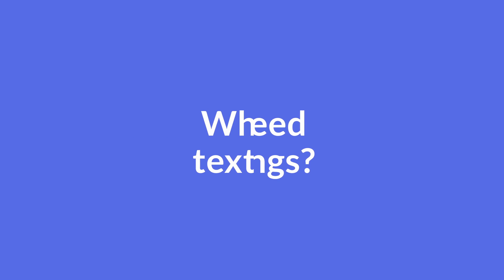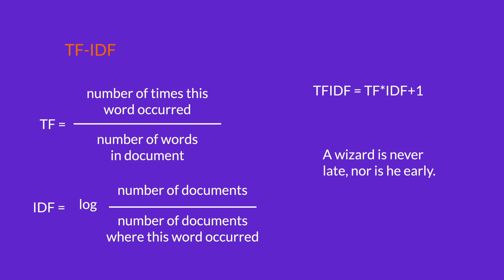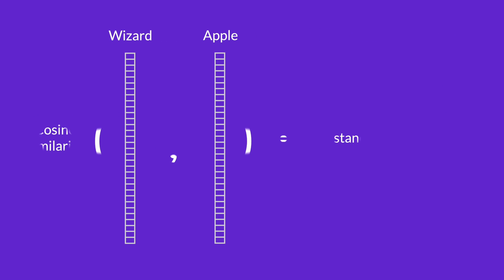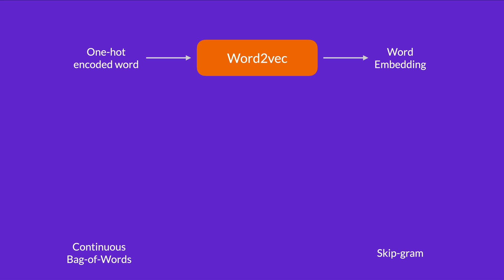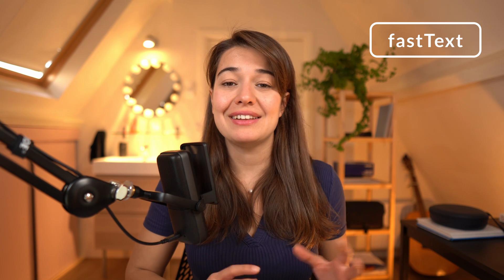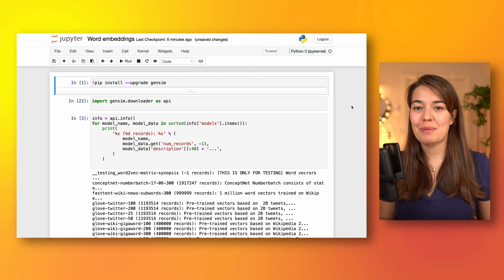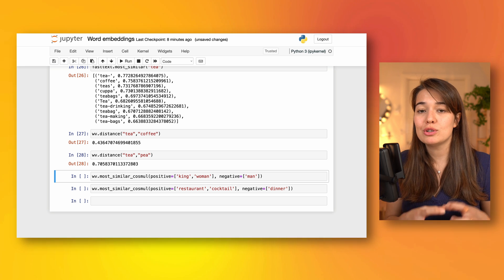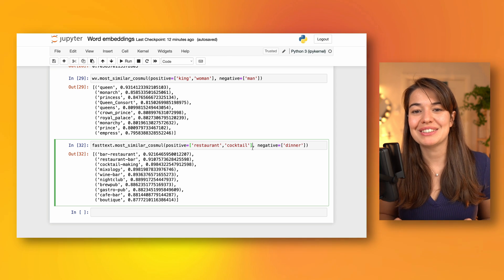A Complete Overview of Word Embeddings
NLP has seen some big leaps over the last couple of years thanks to word embeddings but what are they? How are they made and how can you use them too?

Let's answer those questions in this video!

▬▬▬▬▬▬▬▬▬▬▬▬ CONNECT ▬▬▬▬▬▬▬▬▬▬▬▬